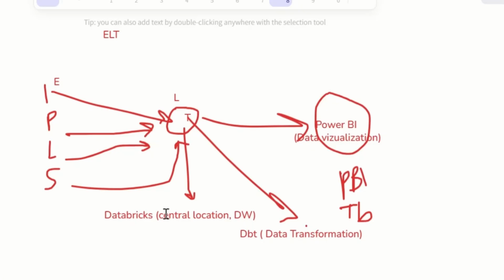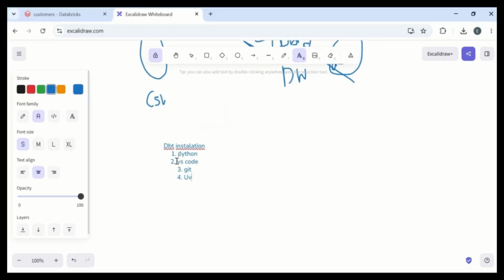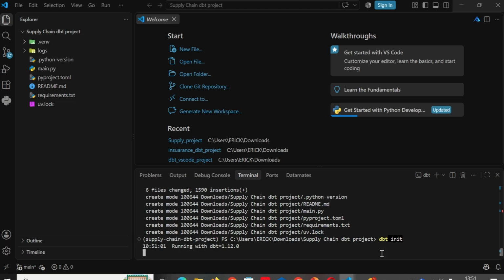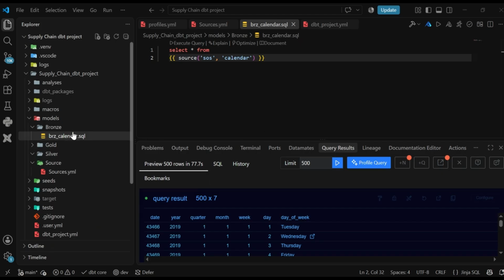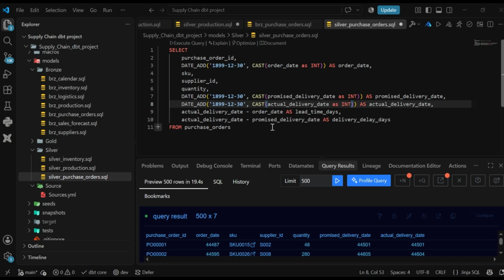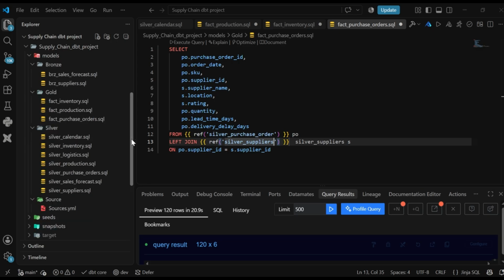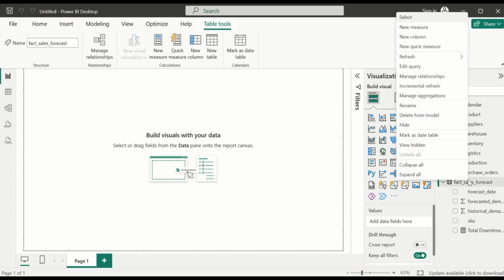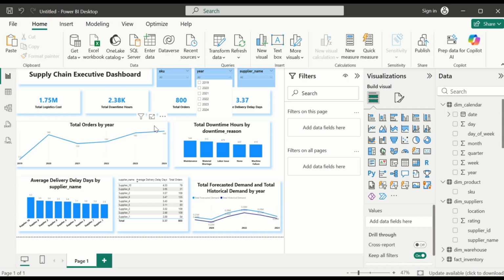Supply Chain & Manufacturing Data Analytics | End-to-End Data / Analytics Engineering Project